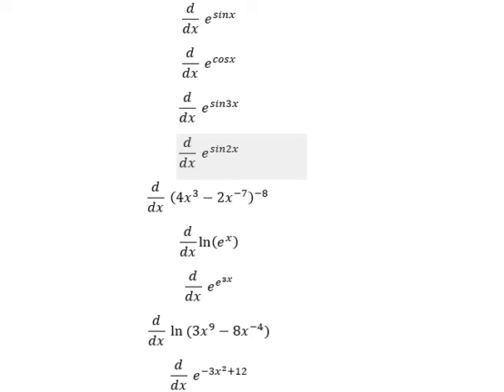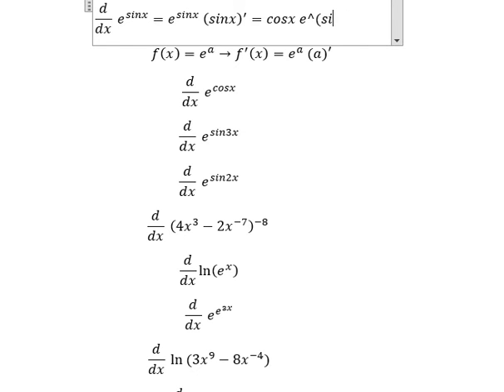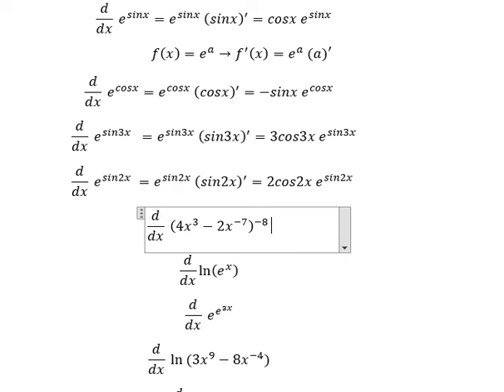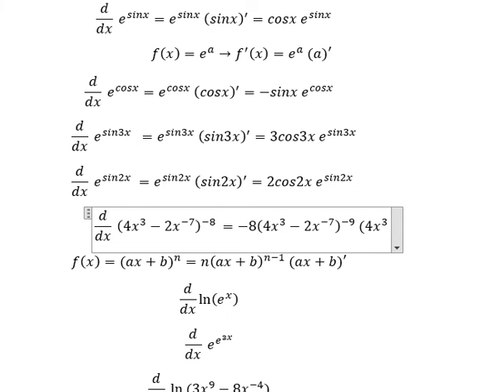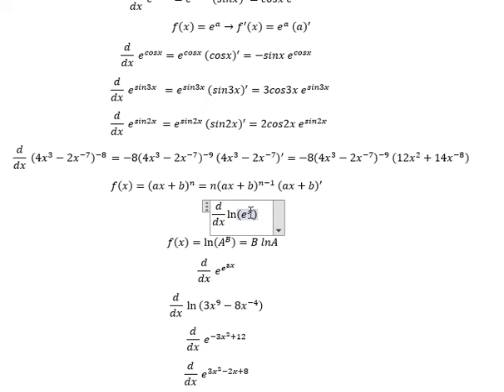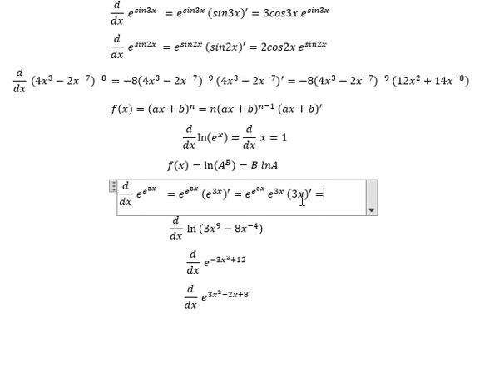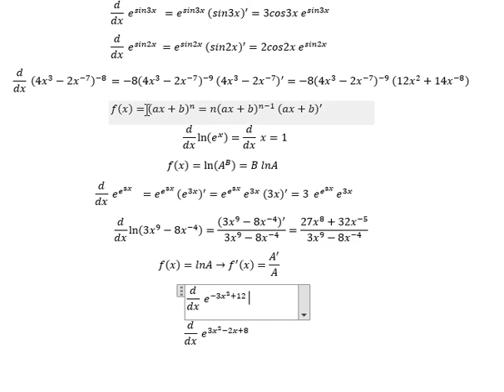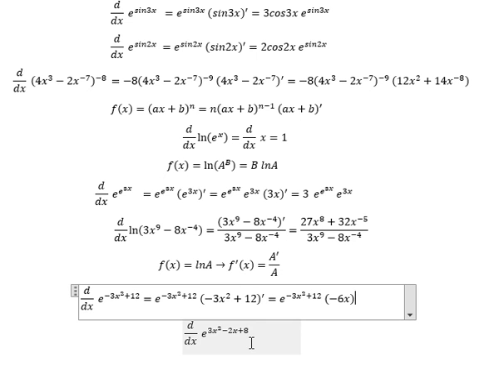Calculus Help: Derivative: Exponential e^sinx , e^cosx , e^sin2x , e^sin3x , ln(e^x) , e^(e^3x)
Here is the technique to solve these questions related to derivative and how to find them in step-by-step